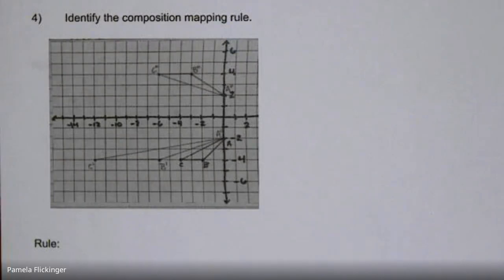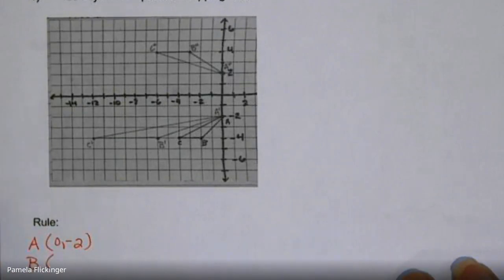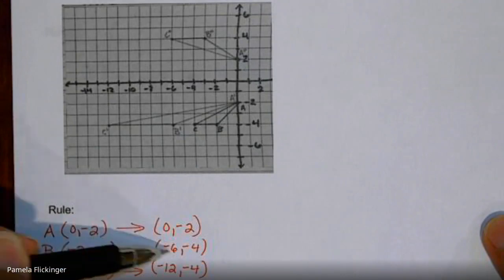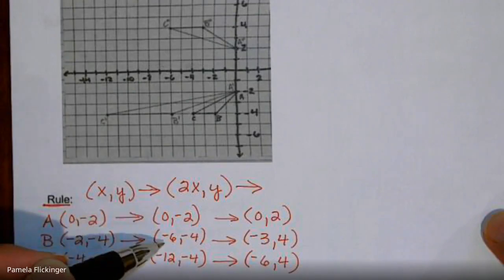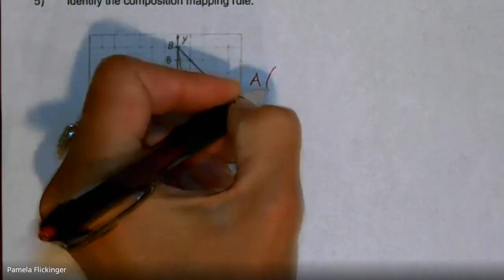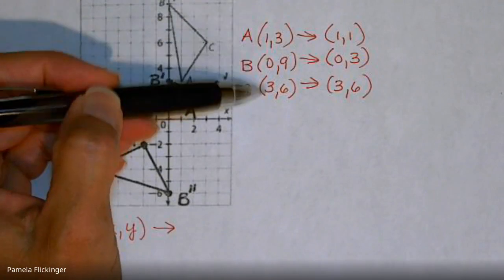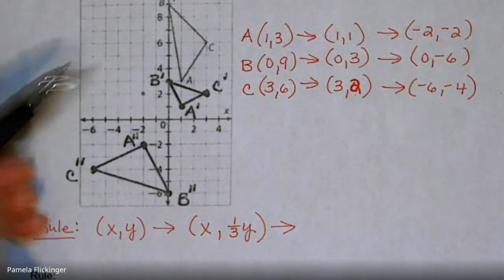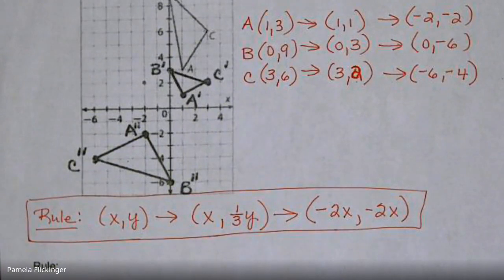Writing Composition Rules Notes